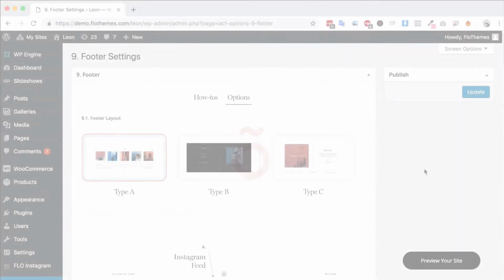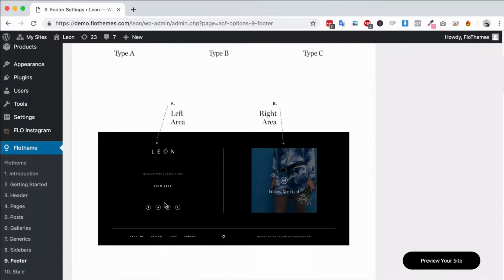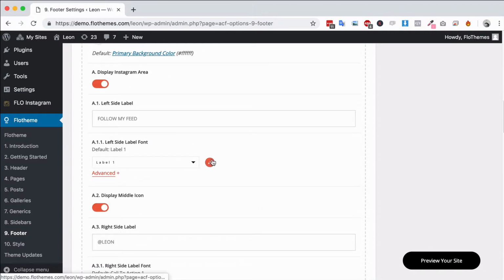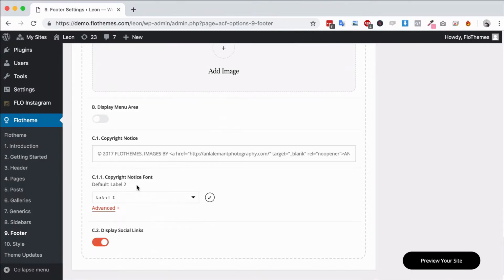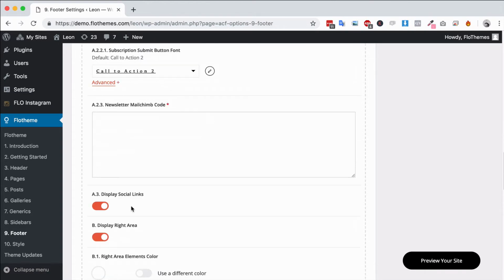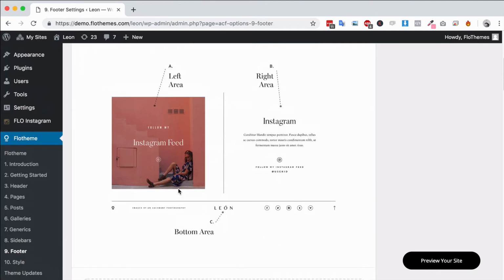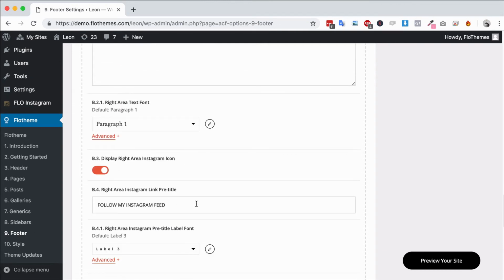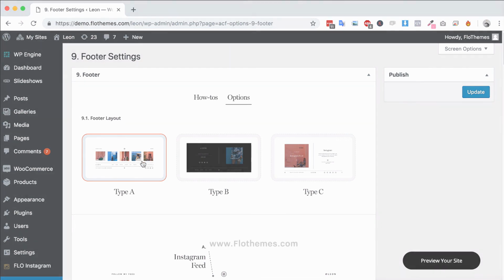Leon Footer Area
In the following video we explain how to setup the global footer area settings with the Leon theme.